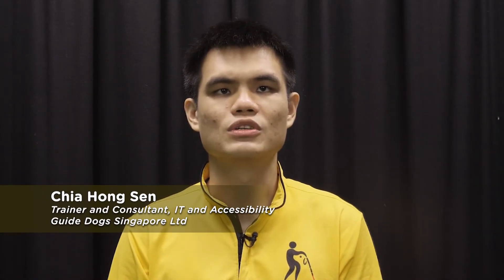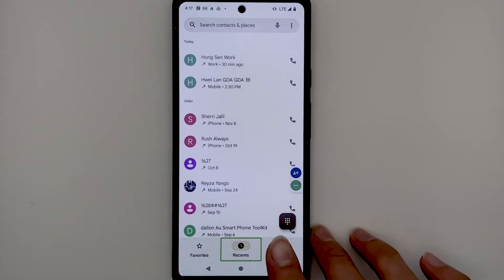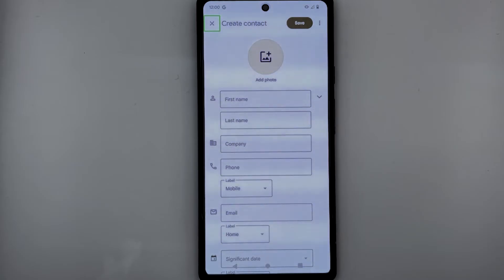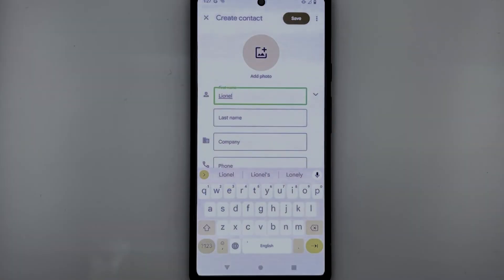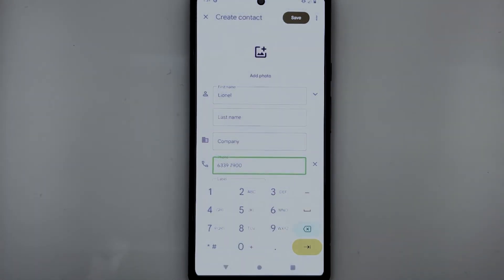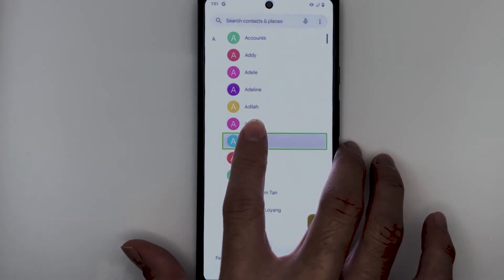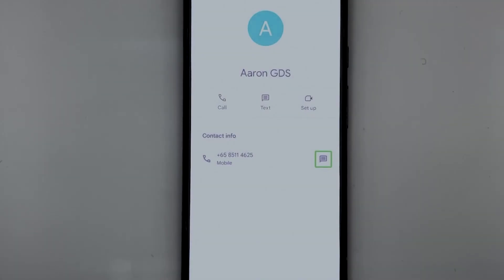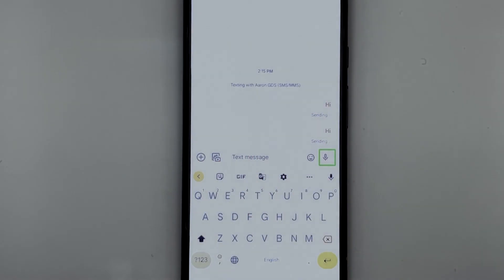Adding Contact and Sending Text Messages Using the Contact List (Android Device)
Explore with our IT Trainer, Hong Sen, on how to add a new contact, access the contacts list, and to send a message using the contact list in your Android device with Talkback enabled.

Part of Calling and Messaging Series [Link – coming soon]

This co-designed web-based toolkit provides training and learning support on the use of smartphones and apps for people with vision impairment (PVI). It is a basic training guide for PVI, trainers (professionals who guide PVI to learn how to use smartphones), and family/support person (including friends and caregivers).

# Androidaddacontact
# TalkbackAndroidaddcontact
# TalkbackAndroidtexting
# AddcontactinAndroidwithTalkback
# SendtextAndroidwithTalkback
# AddcontactwithTalkback